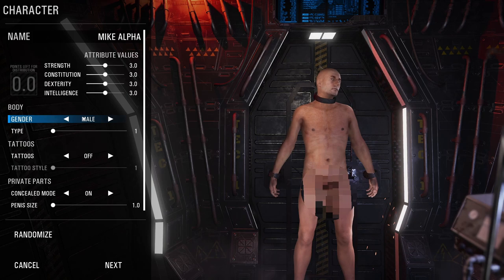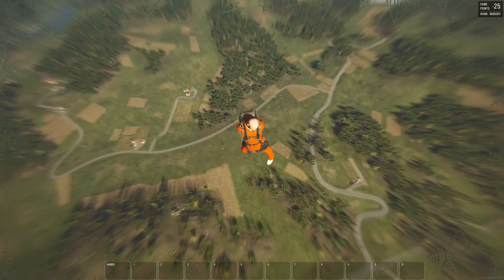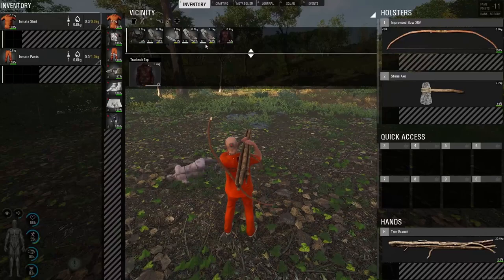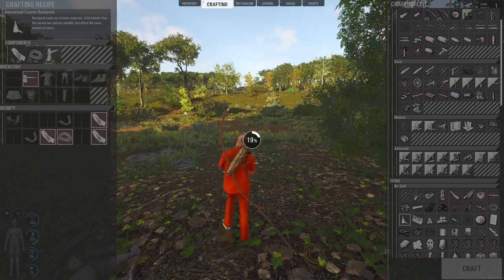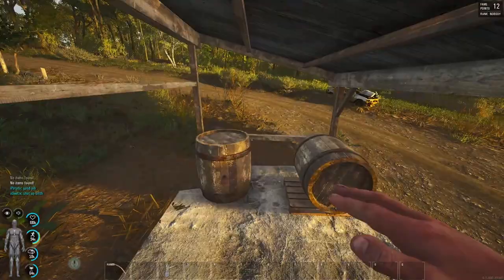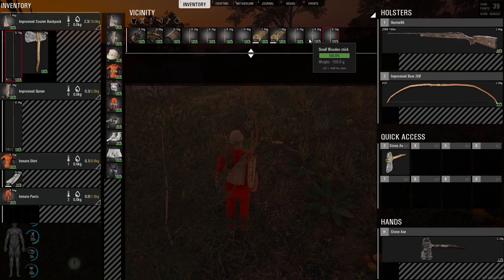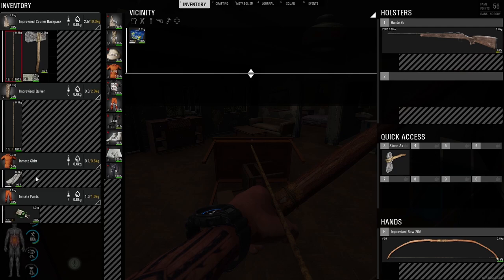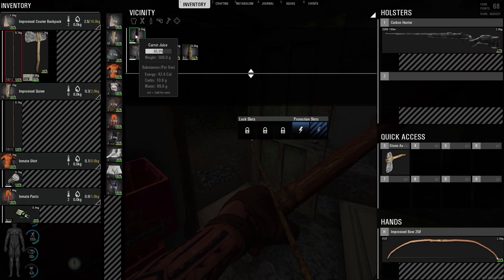SCUM Beginners Guide Best Character Build | SCUM Loot Guide | SCUM Walkthrough | Ep1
★★★CREATE YOUR OWN GAME SERVER WITH GGHOST HERE!★★★